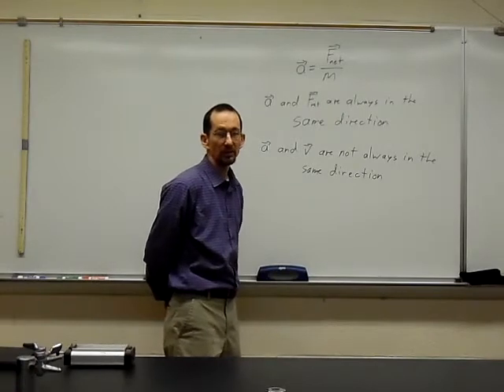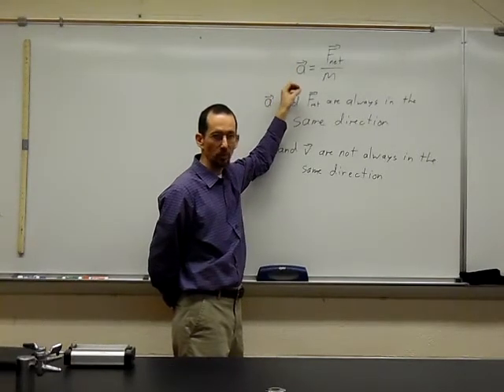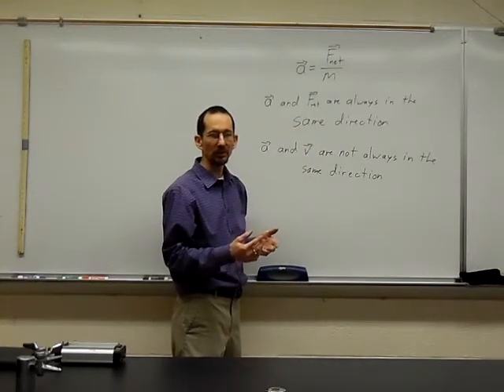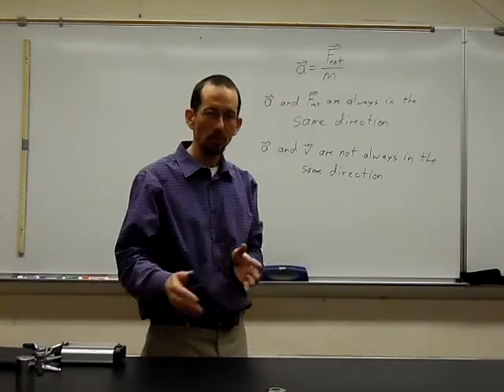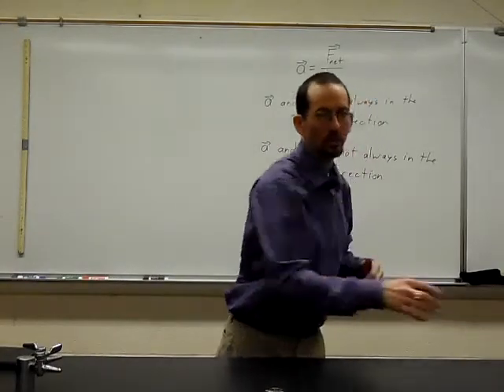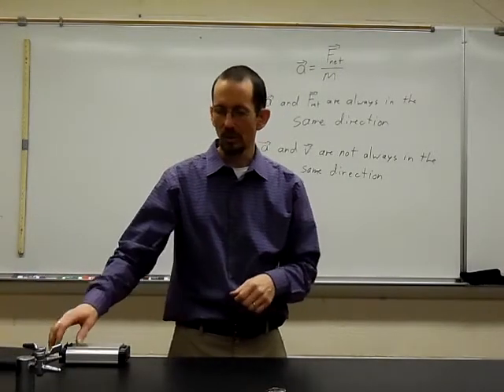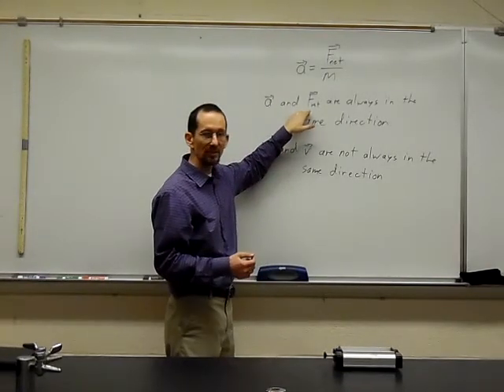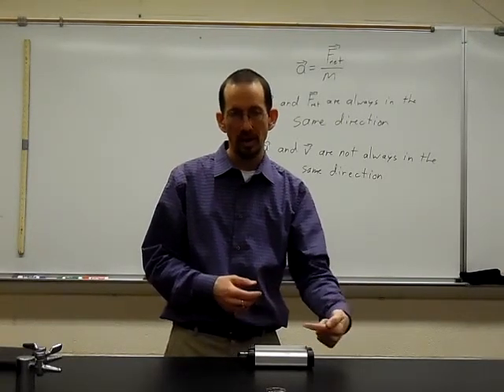Second Law Video 4: Acceleration, velocity, and net force vectors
Acceleration and net force vectors are always in the same direction.  However, the acceleration and velocity vectors do not necessarily need to be  in the same direction.  This is discussed and demonstrated with a frictionless cart.